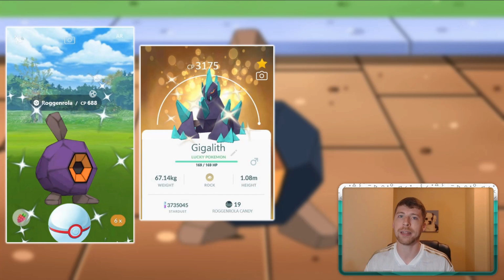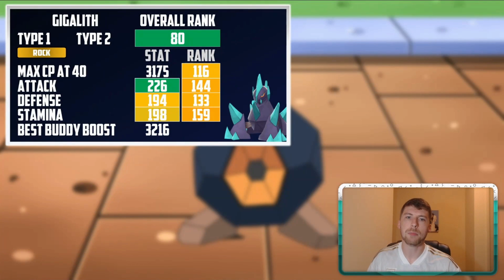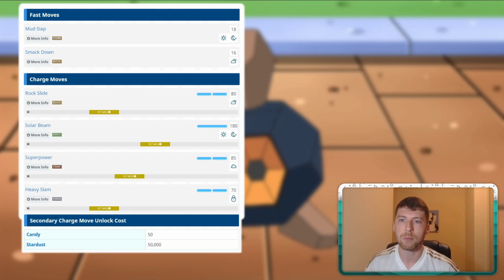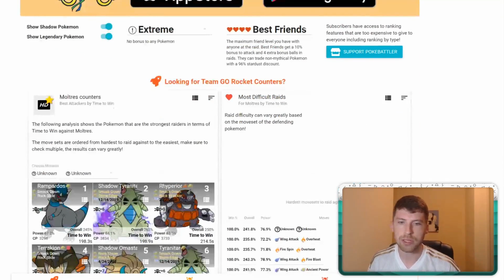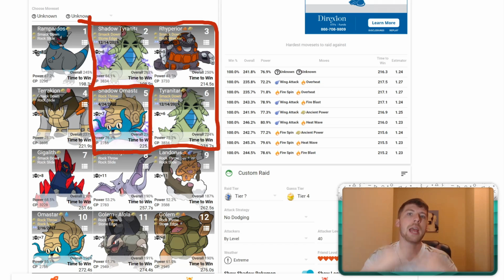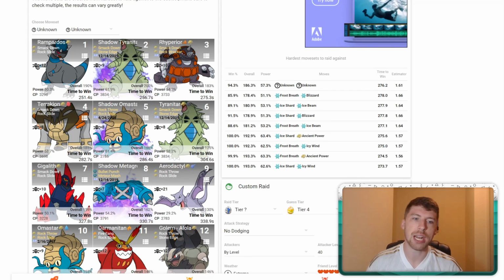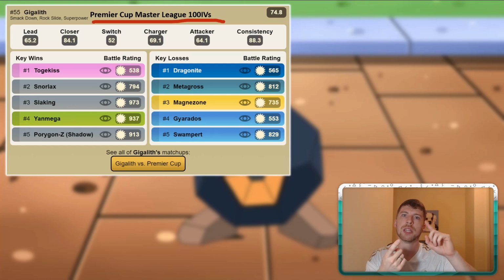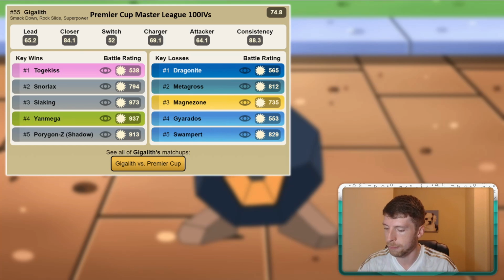Gigalith Deep Dive in Pokemon GO!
Have PVP battle footage to submit? Fill out this form for a chance to be featured!
Support Channels:
➪Phone Swing